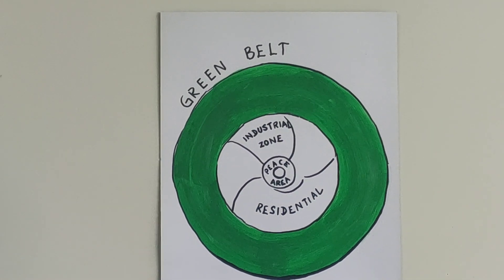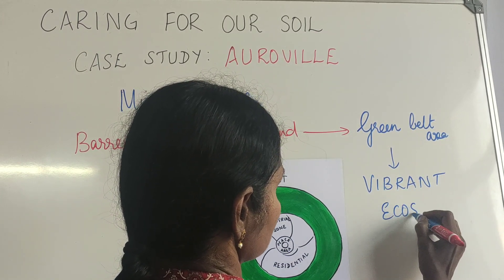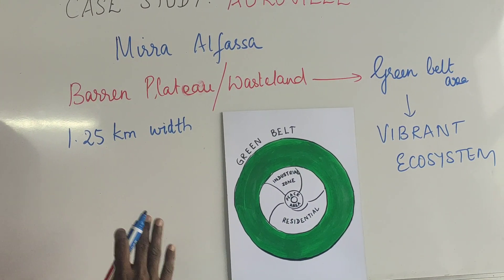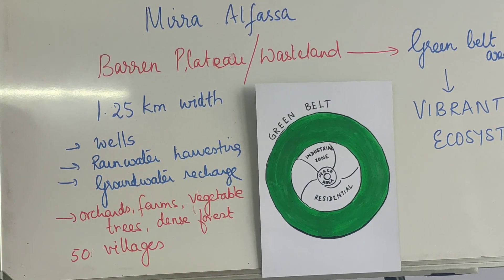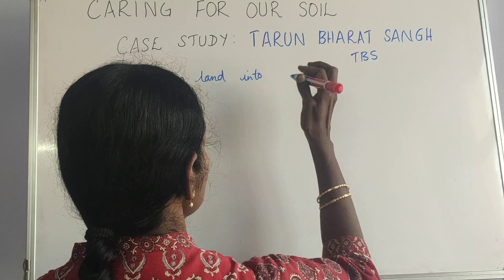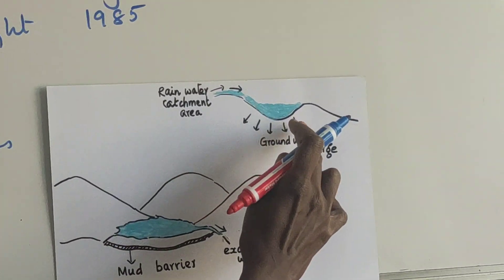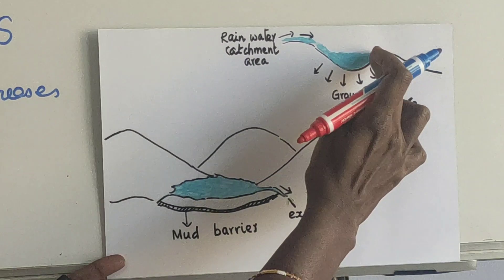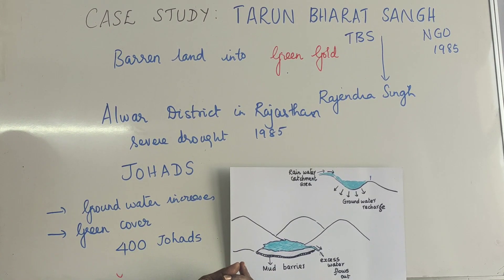Caring for our Soil pt.3 (AUROVILLE/TBS) - Cynthia Sam - Environmental Applications Std.10 ICSE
This is a short session on 'Caring for our soil' according to the latest ICSE syllabus.

Topics Included:
1) Case Study on Auroville
2) Case Study on Tarun Bharat Sangh

Practical Tips to Crack MULTIPLE CHOICE QUESTIONS (MCQs) Exam for ICSE Class 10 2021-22 Semester 1
Practical Tips to Crack MULTIPLE CHOICE QUESTIONS (MCQs) Exam for ICSE Class 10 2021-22 Semester 1 (हिन्दी)